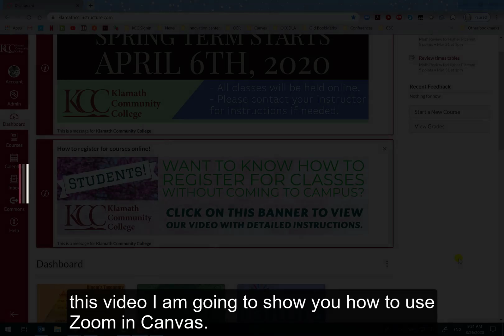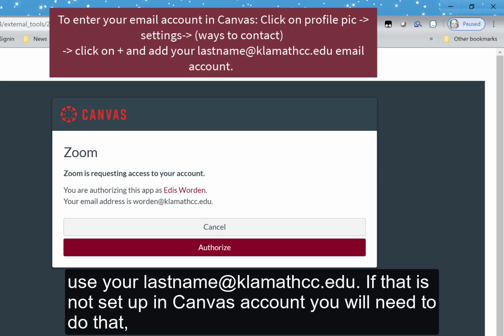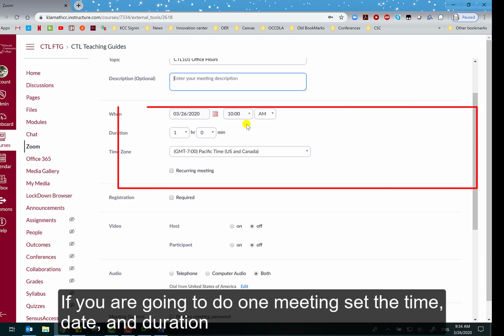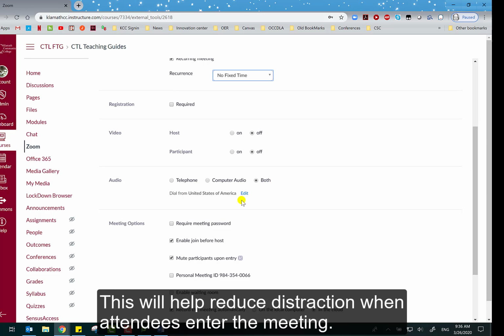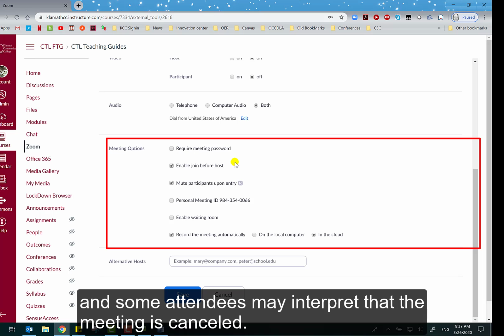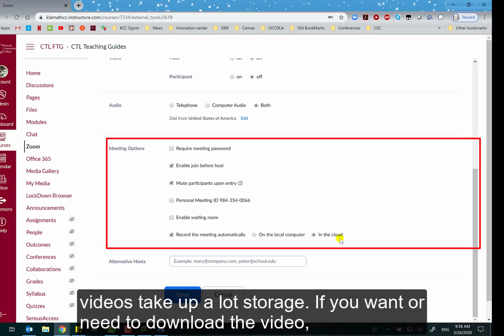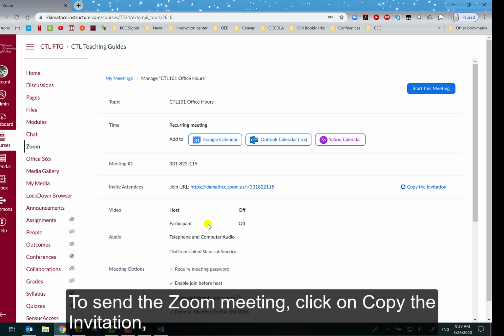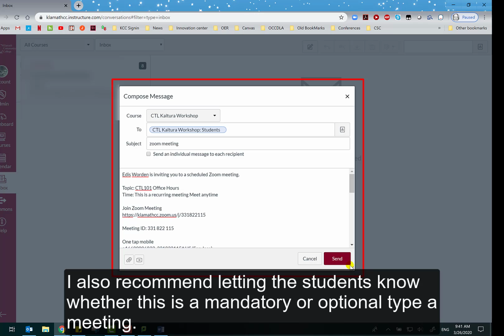Zoom- Setting up a meeting in Canvas